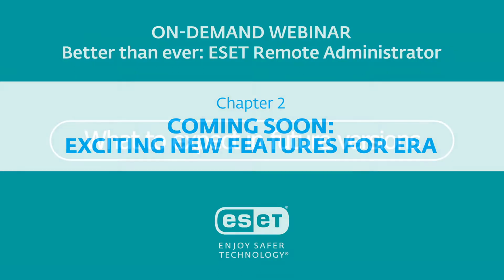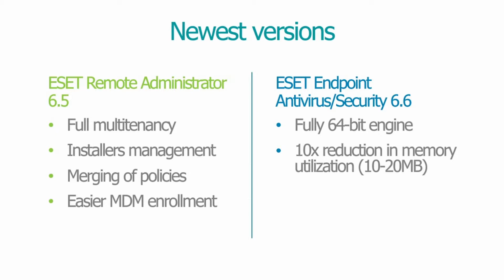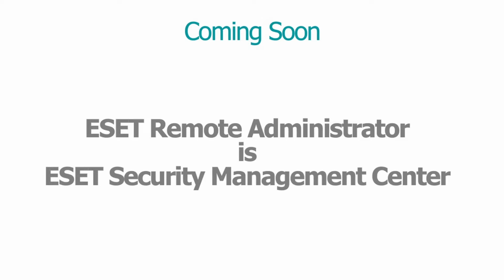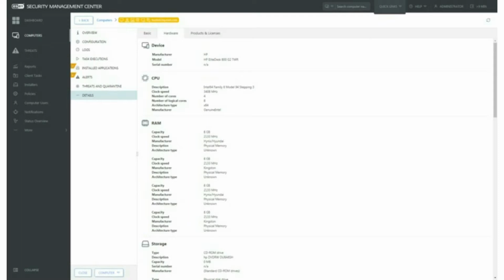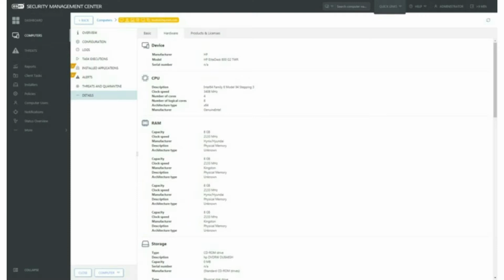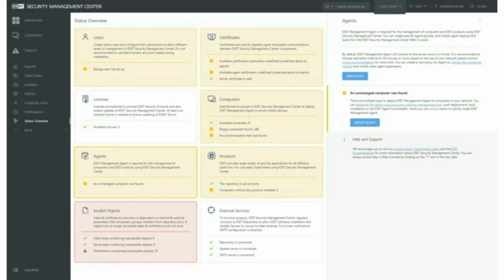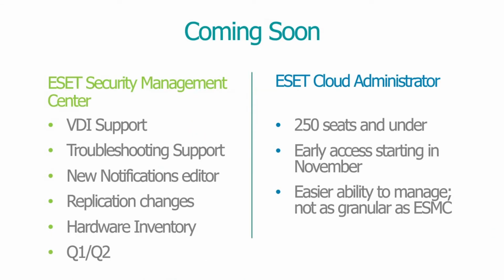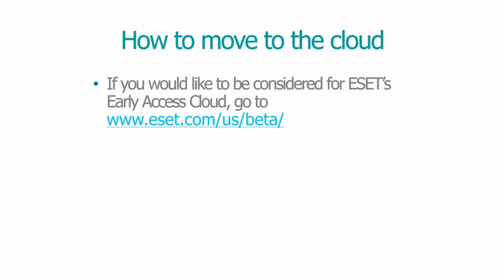Better than ever: What’s coming soon for ESET Remote Administrator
In the second of four clips of this webinar, Ben Reed shows you a sneak peek at what's to come for ESET Remote Administrator.